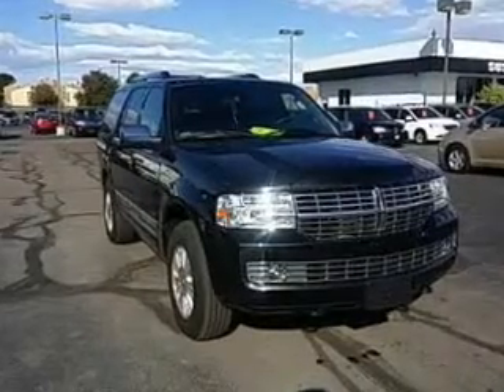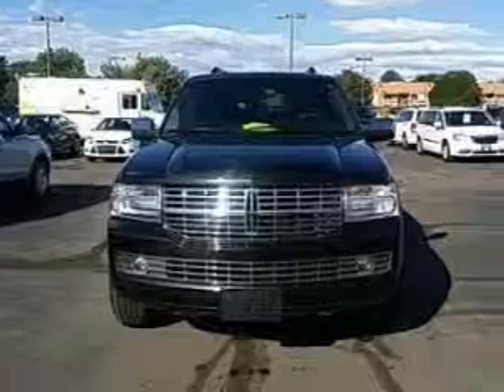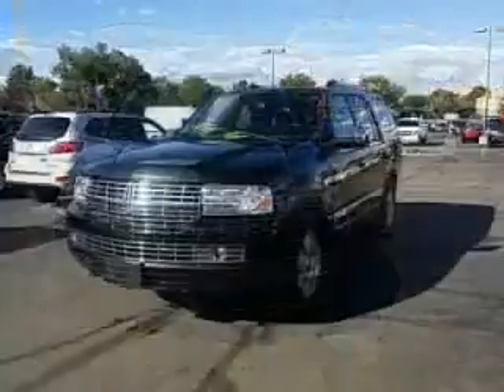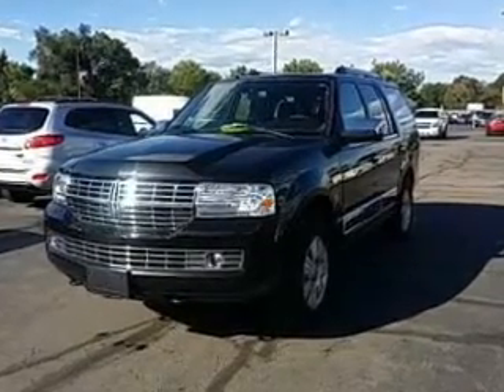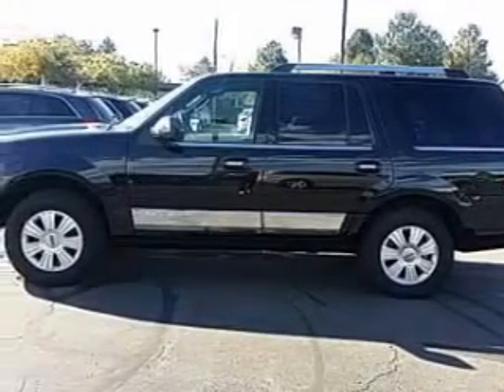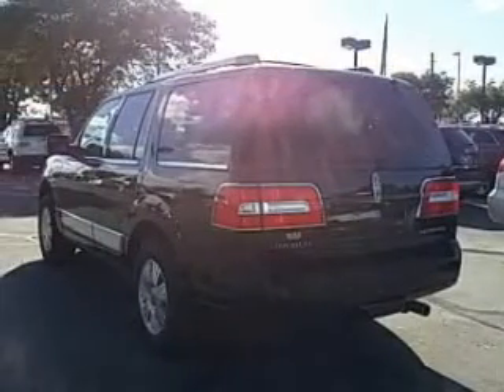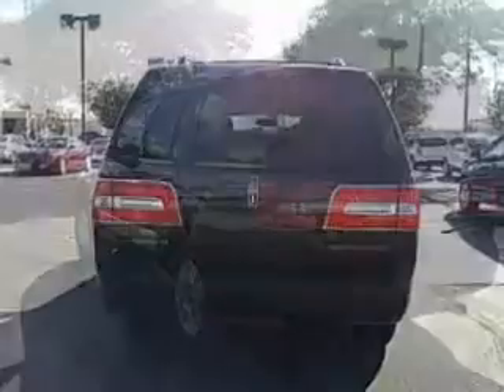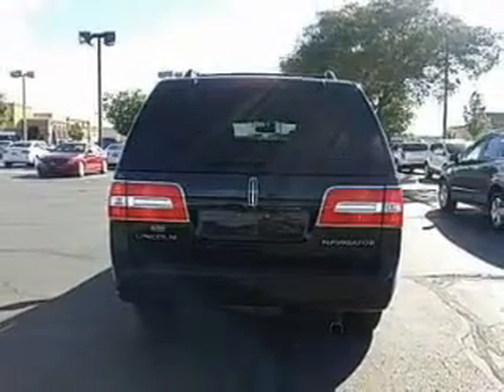2014 Lincoln Navigator - Aurora CO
Year: 2014
Make: Lincoln
Model: Navigator
Trim:
Engine: 5.4 liter 8 cylinder 24 valve MPFI SOHC
Transmission: 6-Speed Automatic
Color: Tuxedo Black Metallic
Mileage: 19495
Address:
1301 S. Havana St.